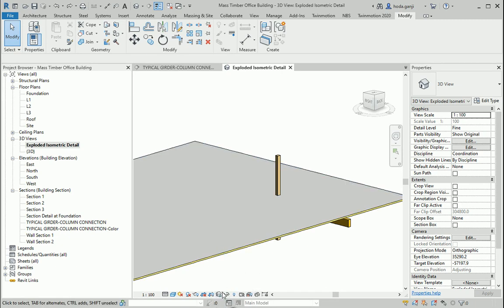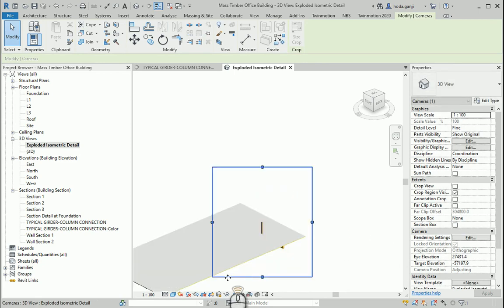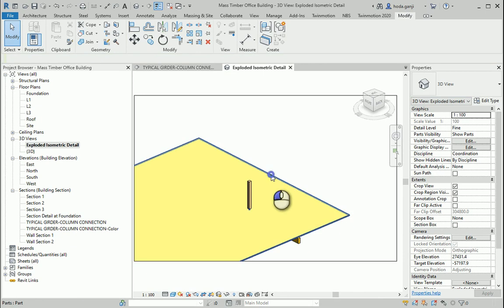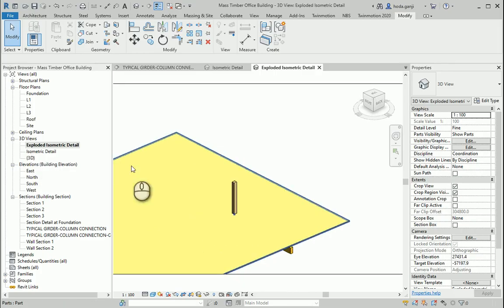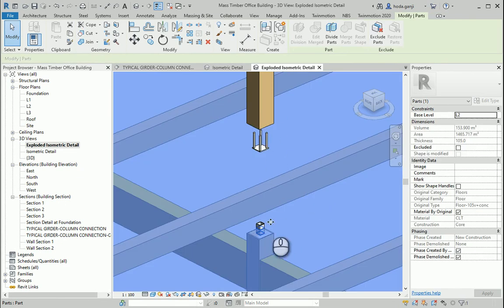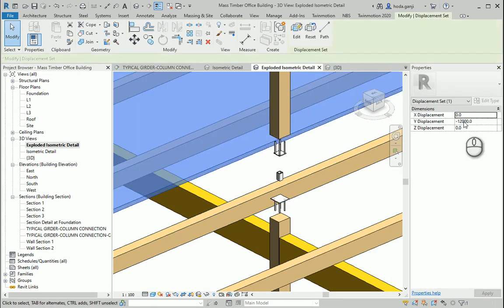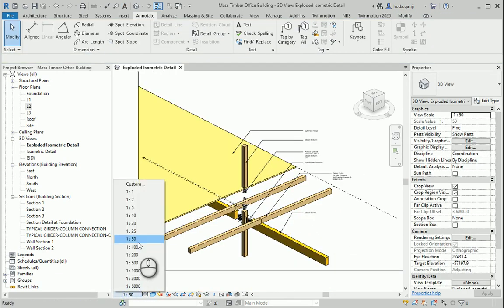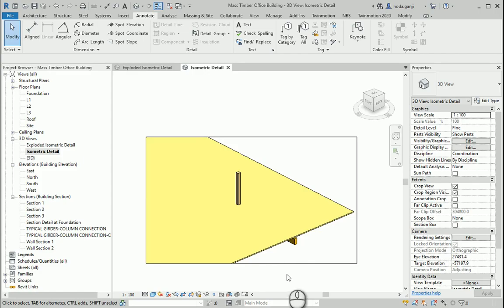GBC CWC Mass Timber Office Building Revit Model 17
"This video shows how we can create an exploded view of the structural parts of a wood detail."